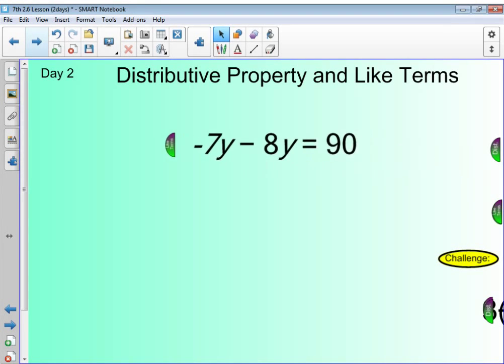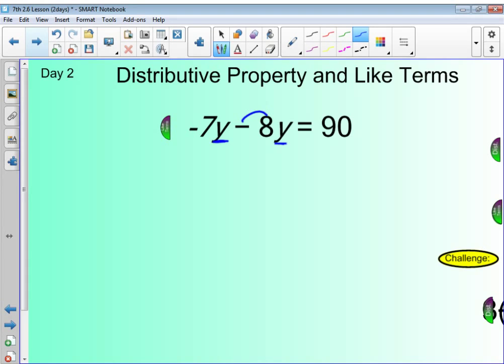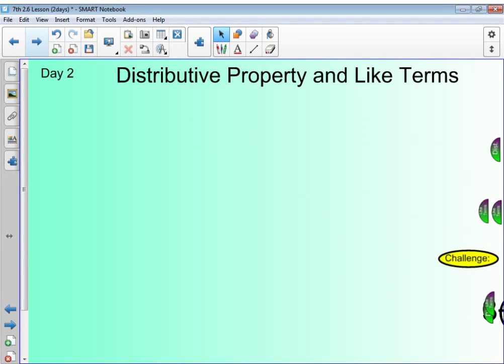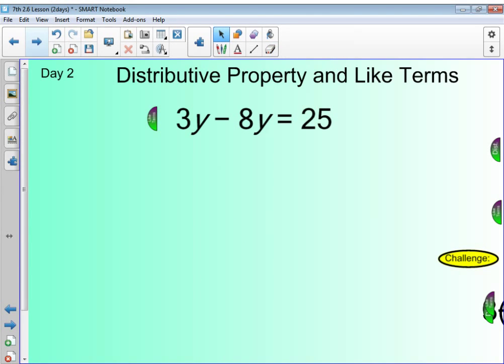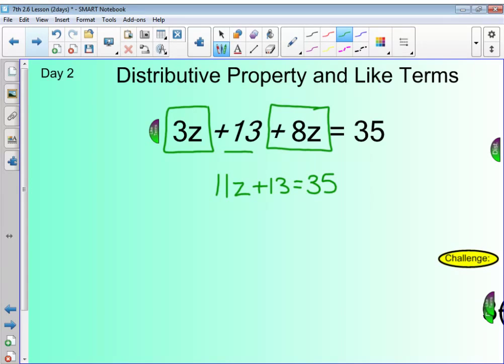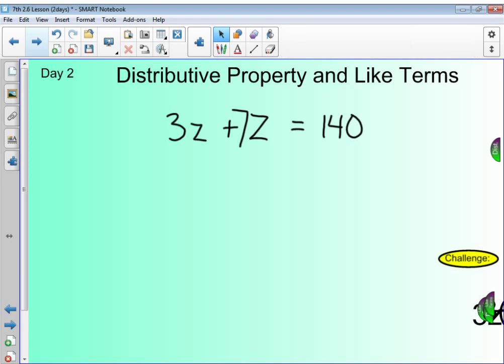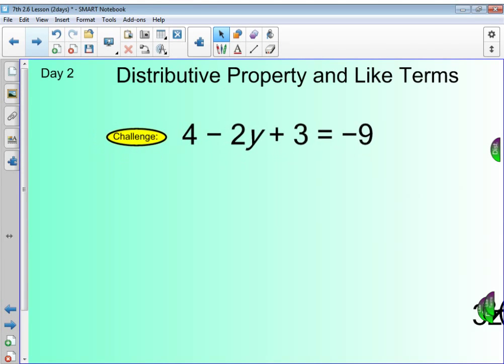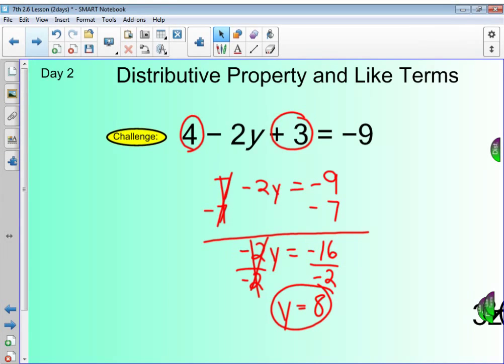7th 3.5 Part 2 - (3) More Advanced 2 Step Equations (Like Terms)